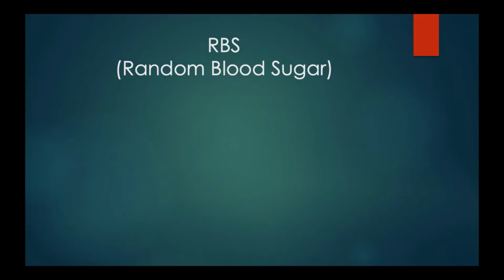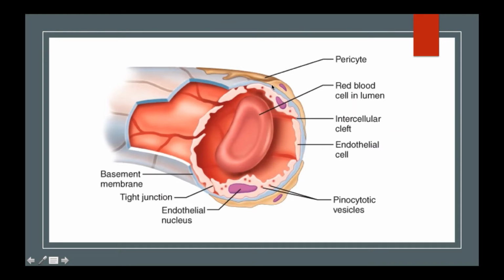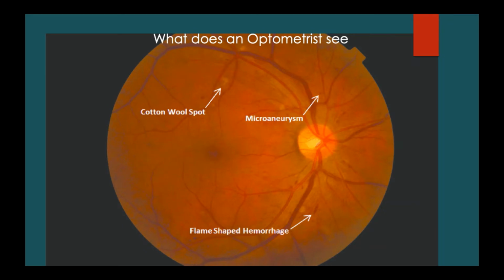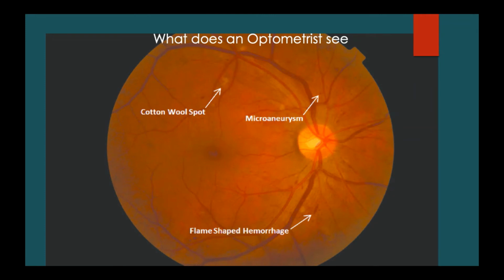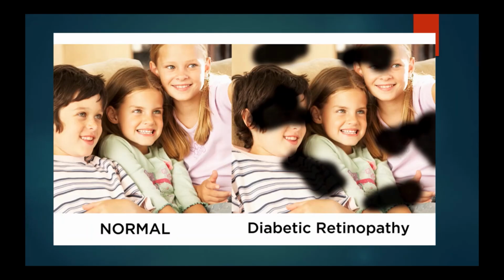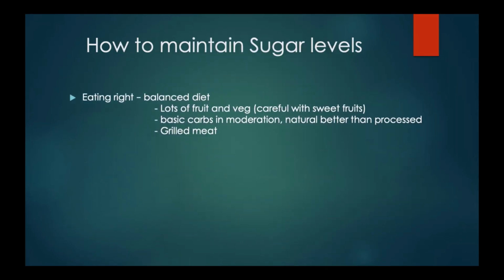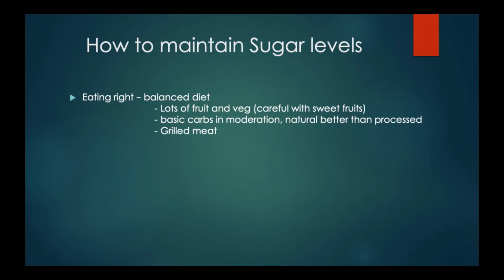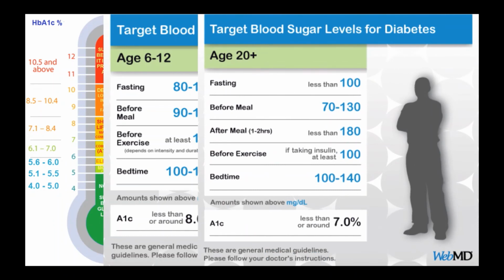Diabetes, Eyes and Covid-19